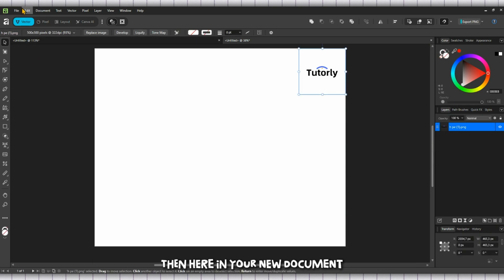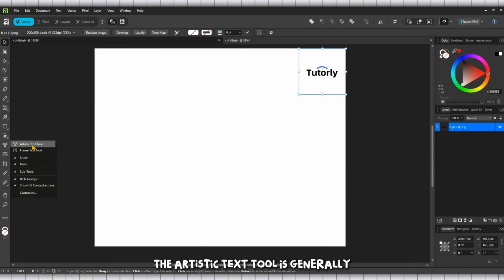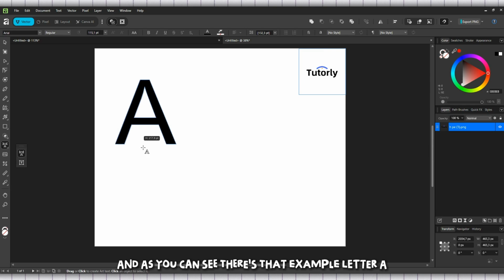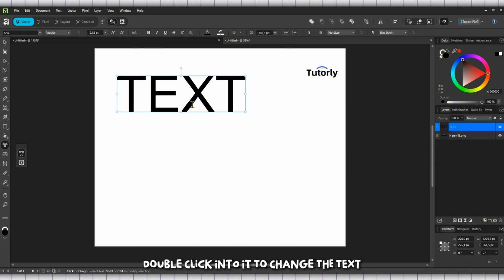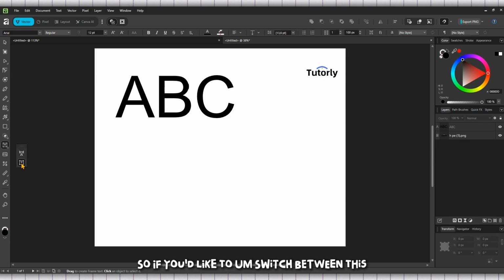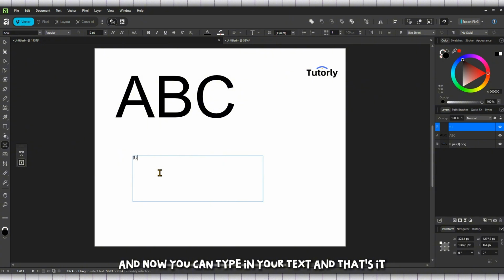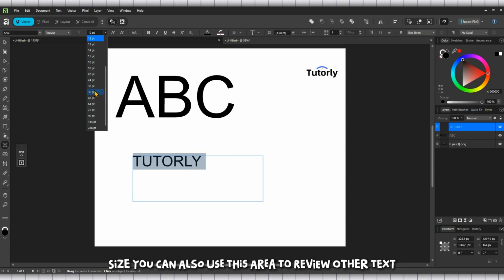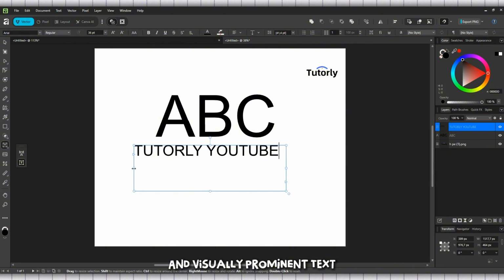How to Create Textbox in Affinity / Insert Text Into Design (2026 Guide)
Learn the simplest method to add text in Affinity Designer 2026 with this easy-to-follow tutorial. Discover how to utilize the software's text tools to enhance your designs with professional-looking typography. Whether you're a beginner or an experienced designer, this video will guide you through the process of adding text in Affinity Designer 2026, helping you to create stunning visual projects with ease. Get started now and take your design skills to the next level.